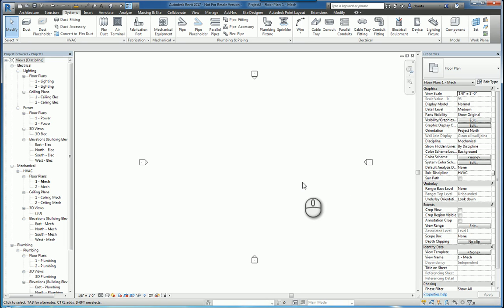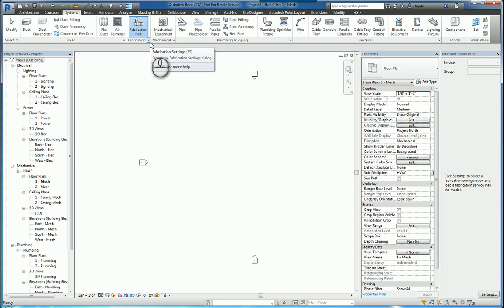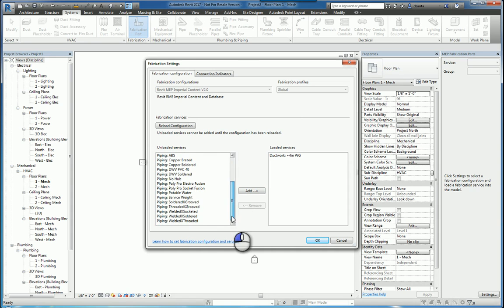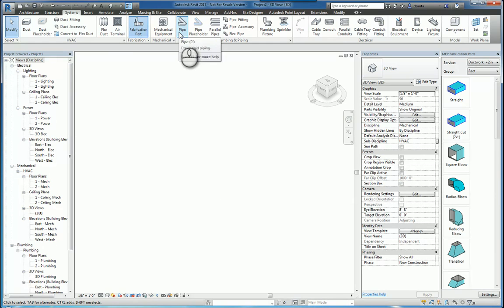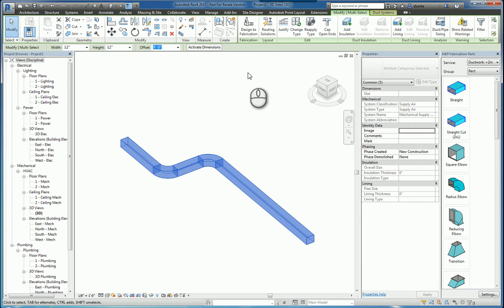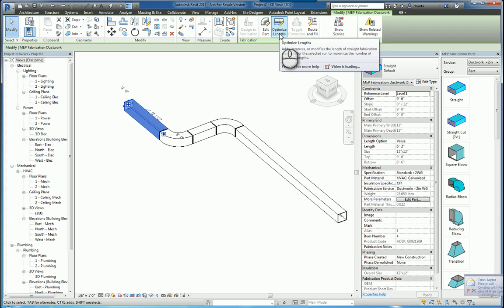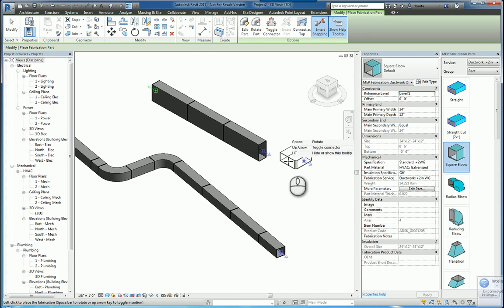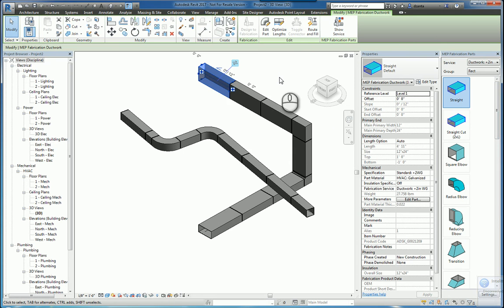Revit Fabrication Parts A How To Guide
basic video on revit fabrication command